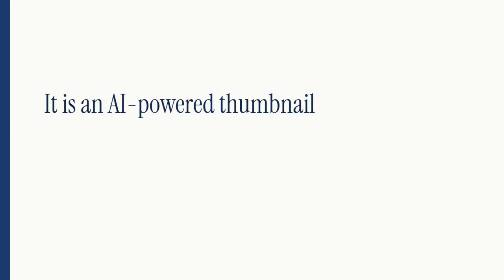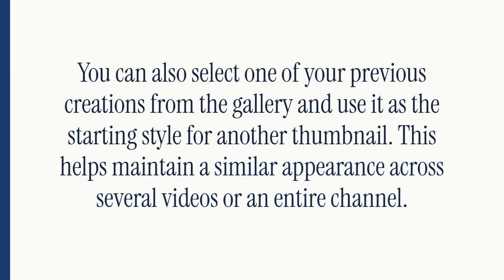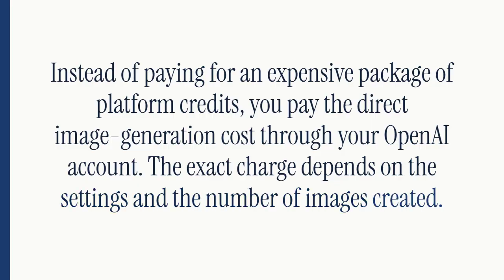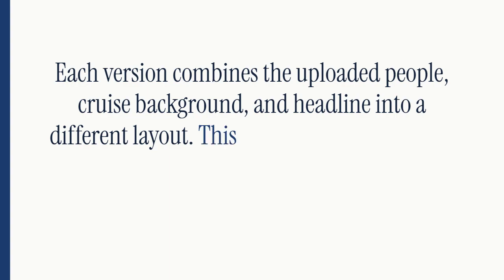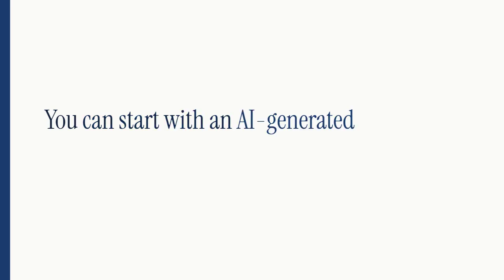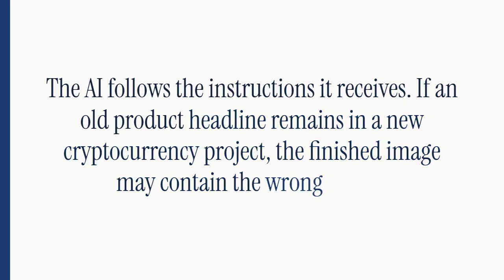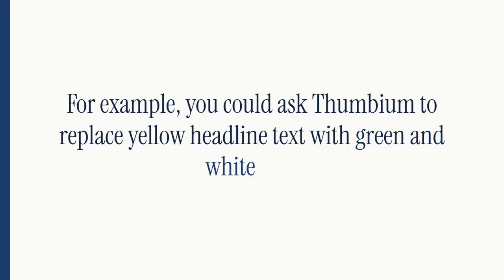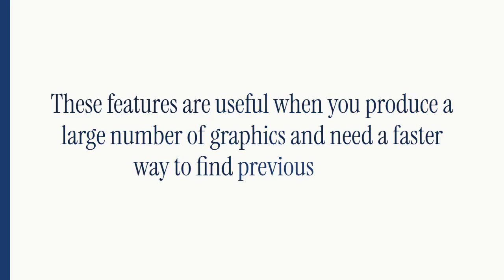Thumbium Review 2026: Is This AI Thumbnail Tool Worth It?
Thumbium Review 2026: Is this AI thumbnail tool worth buying? In this detailed Thumbium review and tutorial, I show you how Thumbium creates YouTube and Shorts thumbnails using text prompts, personal photos, product images, and reference designs.

In this Thumbium review, you will learn:

• What Thumbium is and how it works
• How to create YouTube and Shorts thumbnails
• How to generate thumbnails from text prompts
• How to upload your face or product image
• How to use reference images and different styles
• How to create multiple thumbnail variations
• How the OpenAI API key setup works
• Thumbium pricing and OpenAI usage costs
• The main advantages and disadvantages
• Who should use Thumbium
• Whether Thumbium is worth buying in 2026

Thumbium is an AI-powered thumbnail maker designed for YouTube creators, affiliate marketers, online business owners, agencies, and content creators who want to create professional thumbnails without spending hours using complicated design software.

The software supports standard 16:9 YouTube thumbnails and vertical 9:16 Shorts thumbnails. You can describe your thumbnail idea, add optional reference photos, select a style, include overlay text, and create multiple versions to compare.

Thumbium uses your own OpenAI API key, so OpenAI usage charges may apply each time you create a thumbnail. This video explains how the process works, what the tool does well, its limitations, and whether it is a good choice for your content workflow.

CHAPTERS

0:00 Why YouTube Thumbnails Take Time
0:25 What Is Thumbium?
0:35 YouTube and Shorts Thumbnail Formats
0:45 Photos, Product Images and AI Visuals
1:10 Writing Effective Thumbnail Prompts
1:25 Reference Images, Styles and Variations
2:10 OpenAI API Key and Thumbnail Costs
2:25 Creating a Thumbnail Step by Step
3:20 Changing the Design Direction
3:45 Product Review and AI-Generated Thumbnails
4:40 Saving Prompts and Avoiding Mistakes
5:30 Editing and Reusing Thumbnails
6:40 Organizing the Thumbnail Gallery
7:00 Thumbium Benefits and Best Users
7:50 Limitations and Final Verdict
8:10 Like, Subscribe and Comment